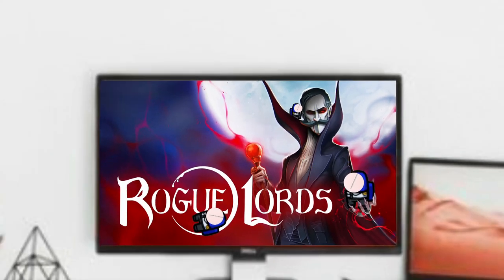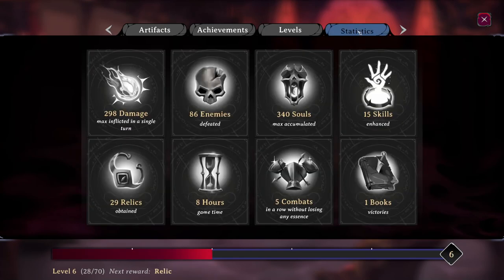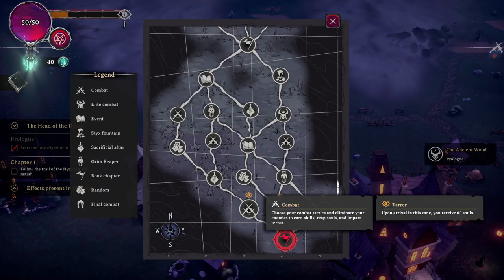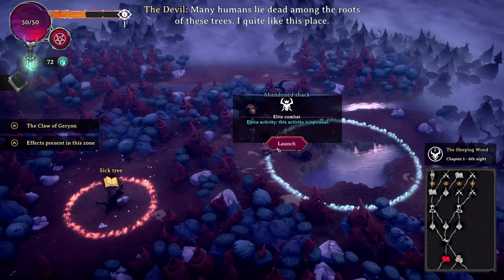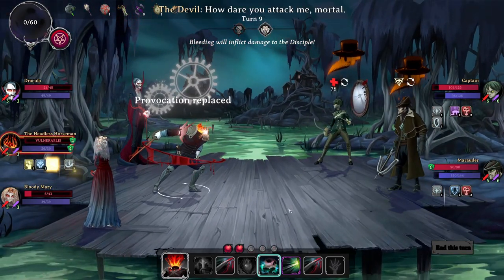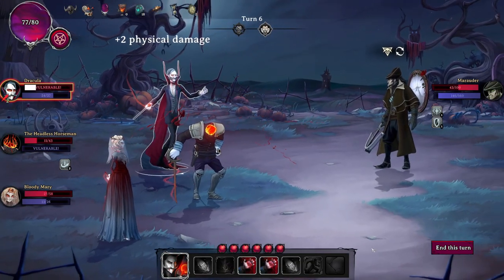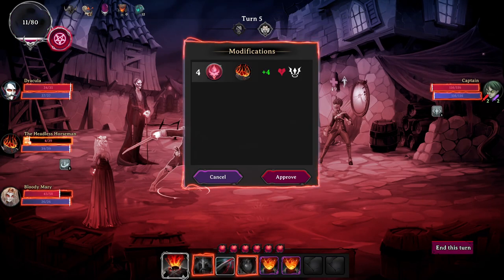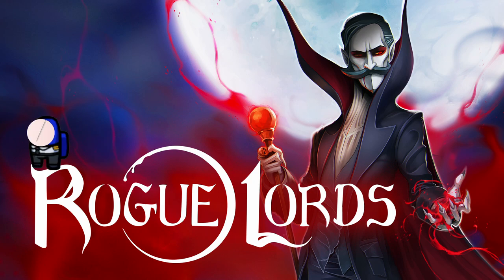How to play Rogue Lords - a quick look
How to play a surprising and welcome addition to the turn based card combat game genre, with a fabulous twist. Rogue Lords will keep you captivated for hours!

Music sourced from Epidemic sounds and created by these unbelievable musicians:-
Stupid as you - Katnip
Fast Vision - Damma Beatz
No Time for Thoughts - Experia
Zero Time Wasted - Got Happy
Dia de Playa - Timothy Infinite